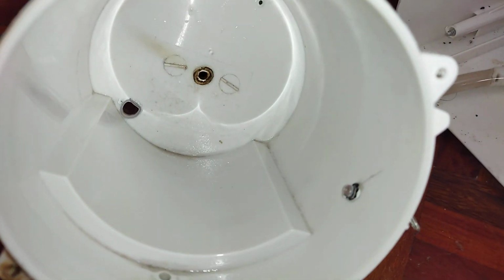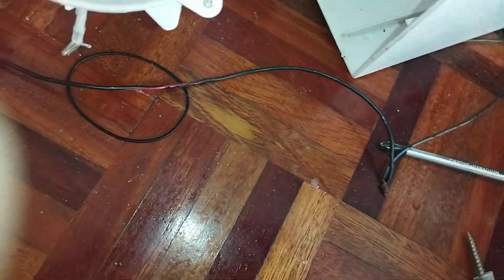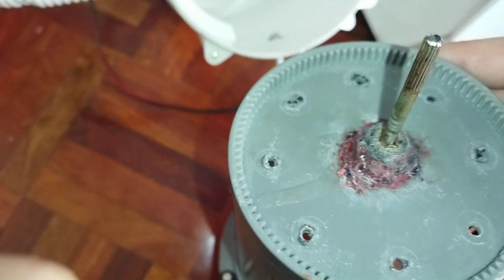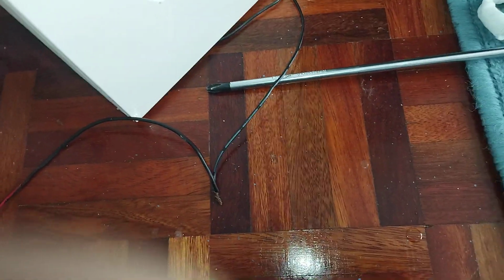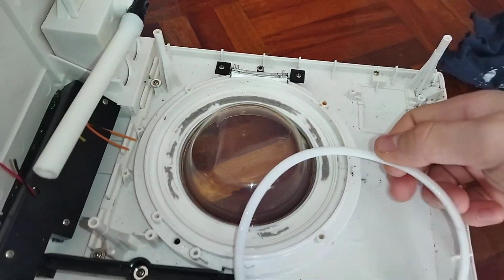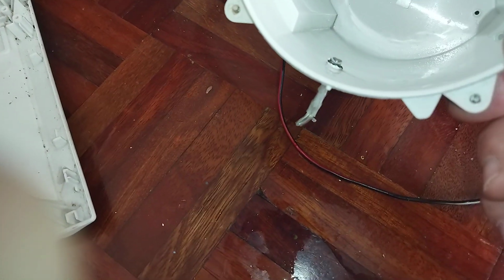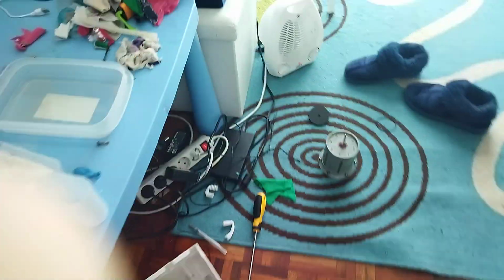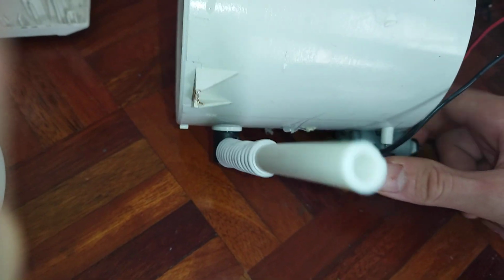THIS IS DIRTY